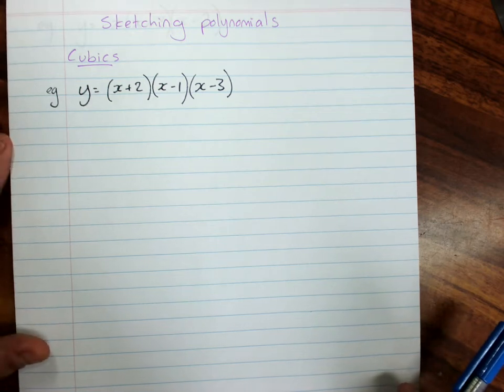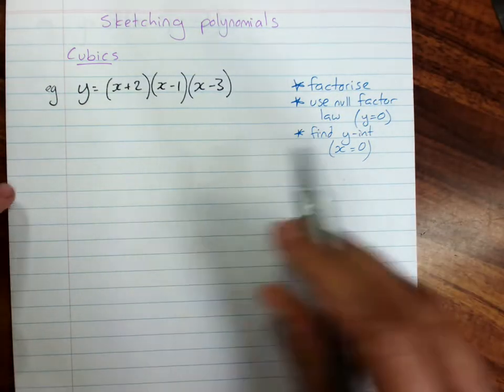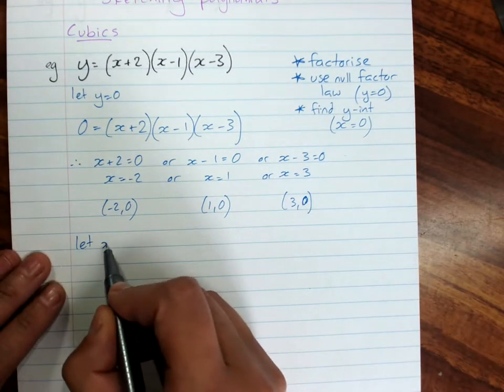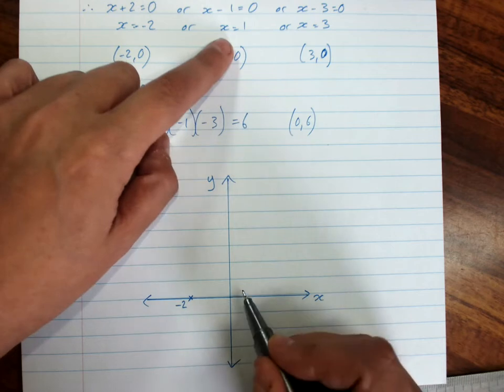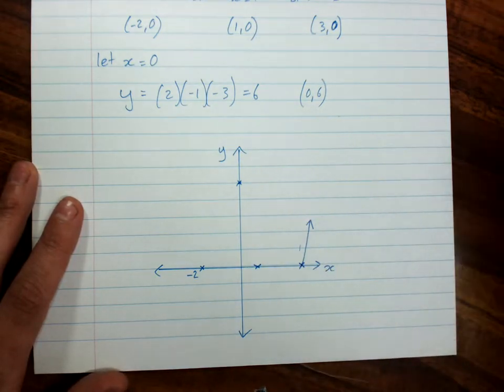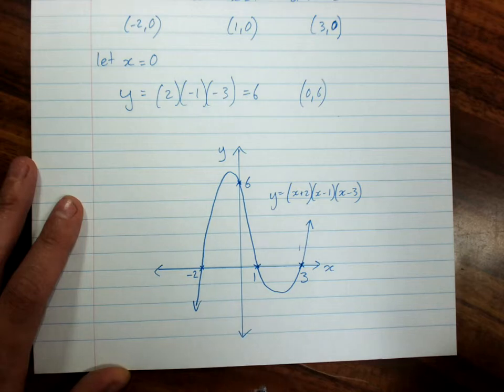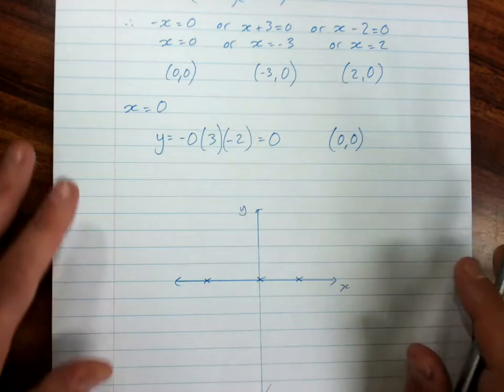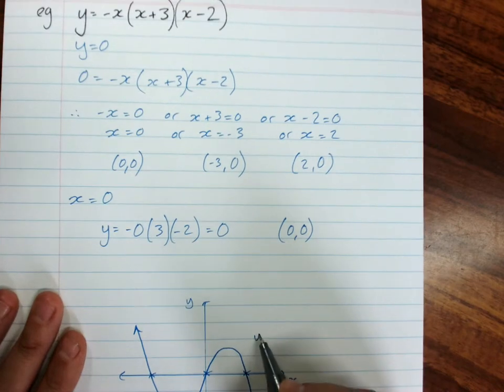Polynomials: sketching cubics